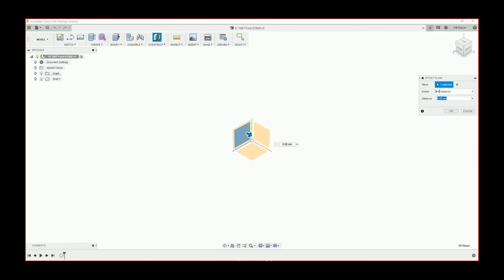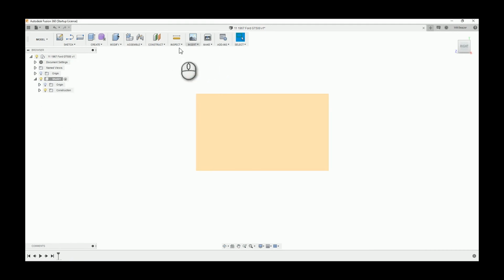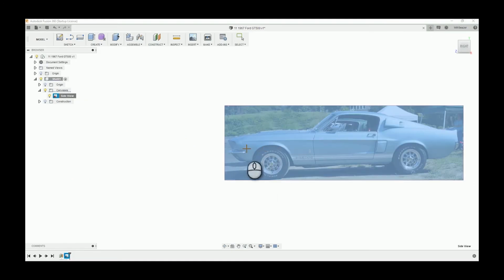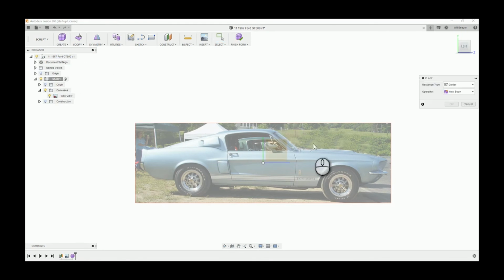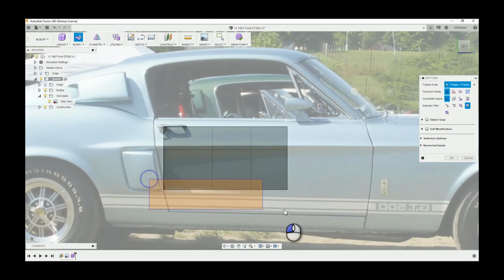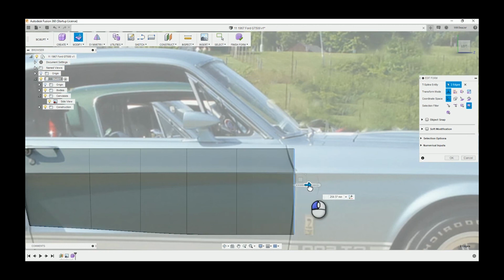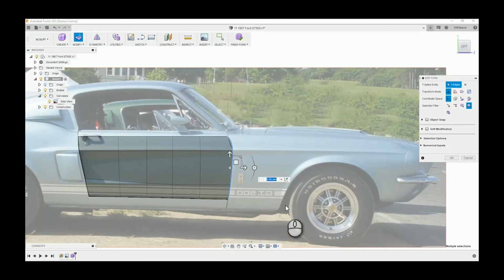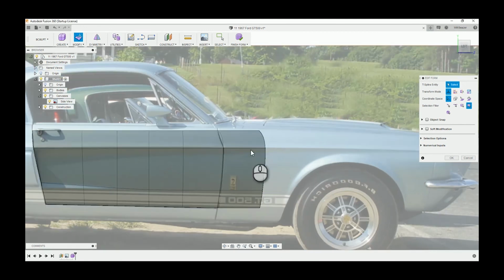Modelling a 1967 Shelby Mustang part 1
The "Modelling a 1967 Shelby Mustang" video was asked to be slowed down so I am editing it down to 15 minute sections - at normal speed - with a walk-through of how I did it.